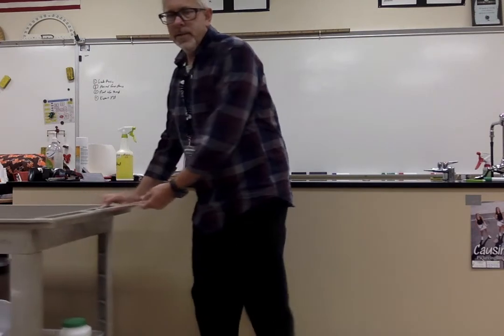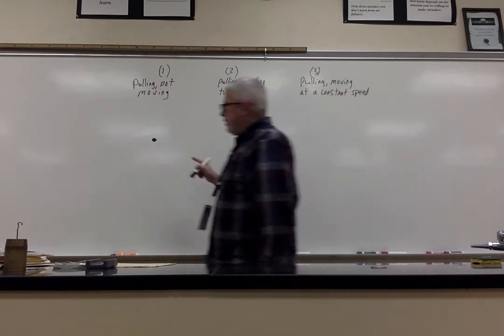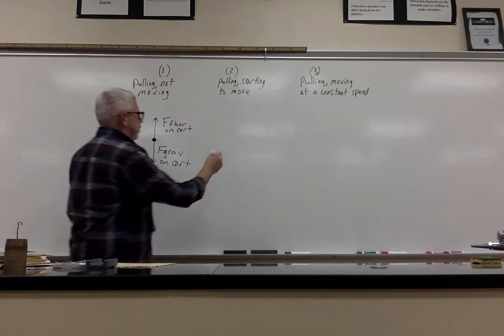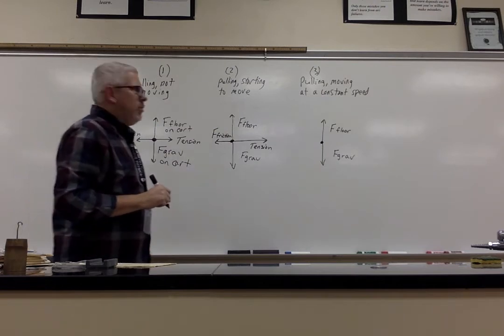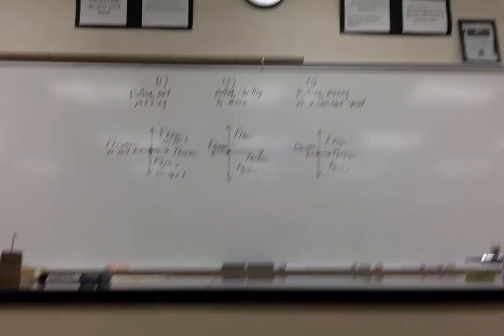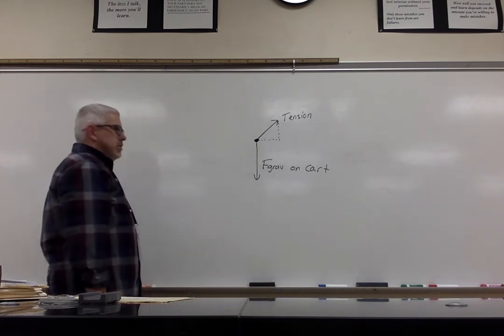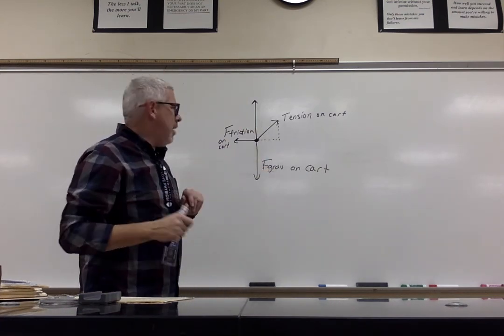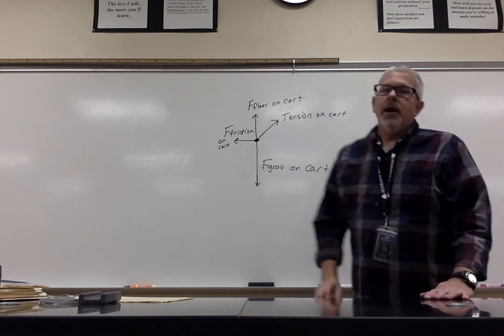Forces and free body diagrams, part 2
This is the second part of the video on forces and Free Body Diagrams for physics.